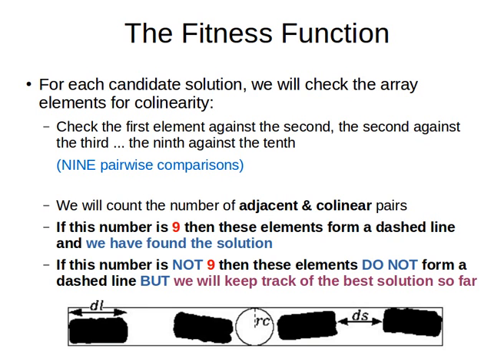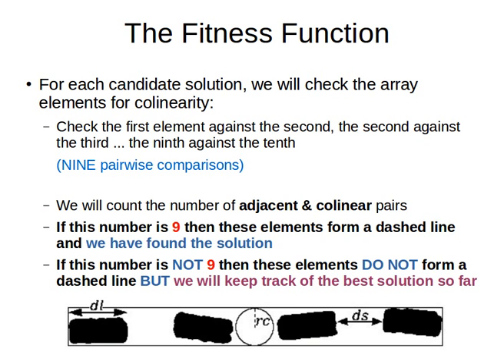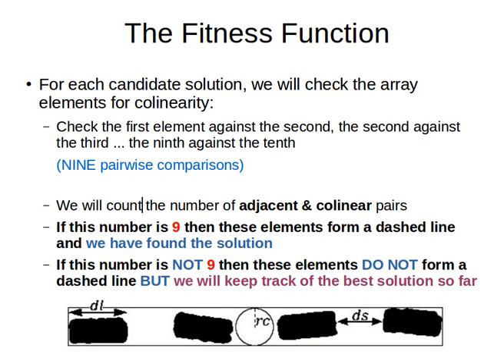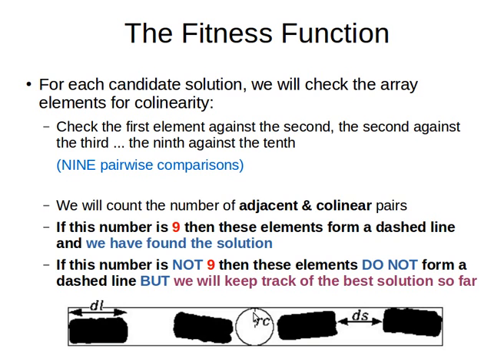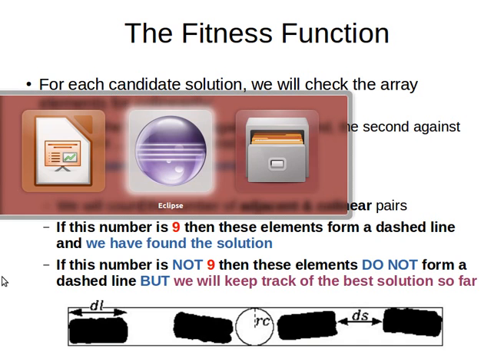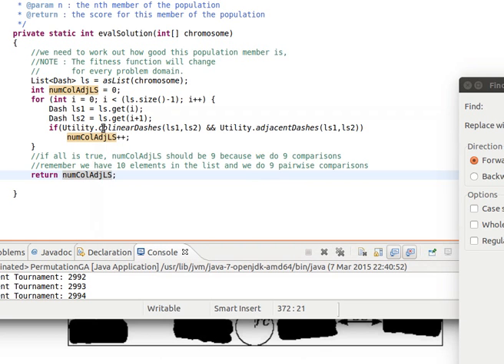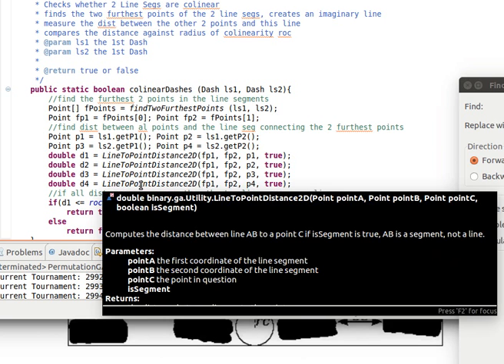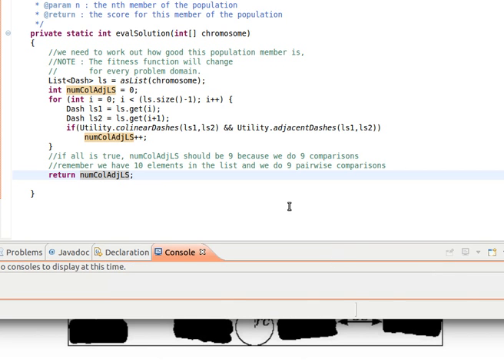Genetic Algorithms 28/30: The Fitness Function .. with java implementation